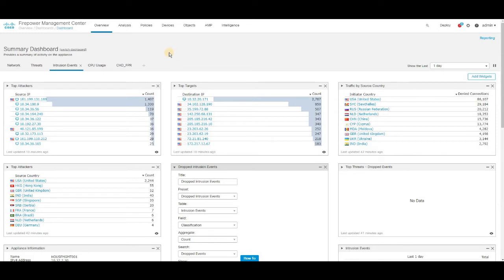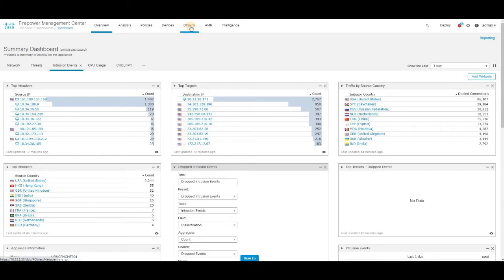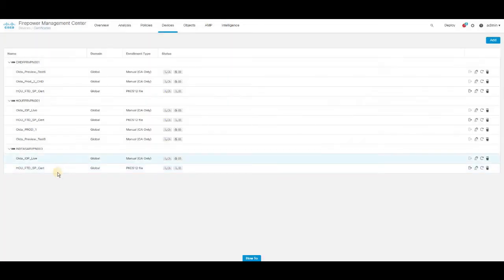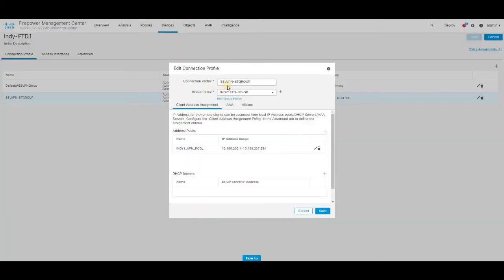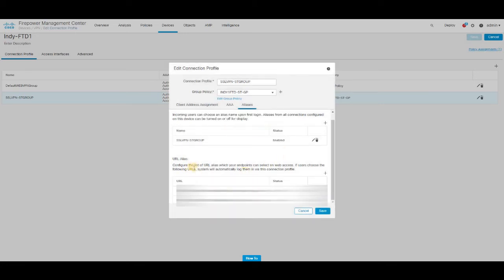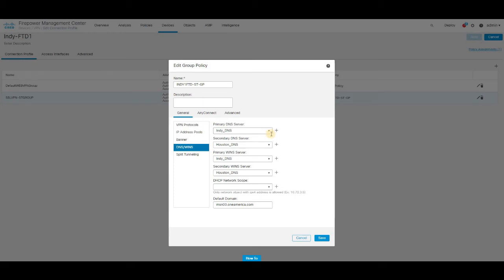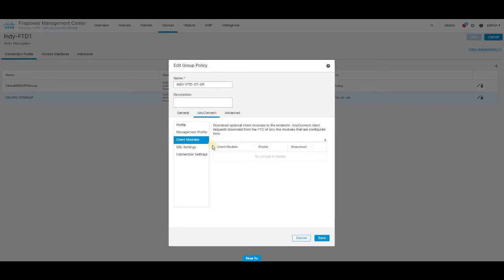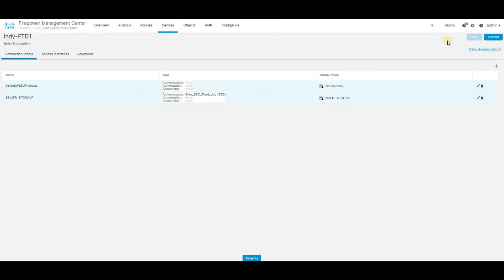How to Configure CISCO AnyConnect on FTD using FMC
This video explains about step by step configuration of AnyConnect on FTD using FMC

Here is the link to configure SAML 2.0 authentication using OKTA

Cyber Security engineers can able to make use of my vlogs to understand and implement the configurations easily.

remote access vpn cisco security